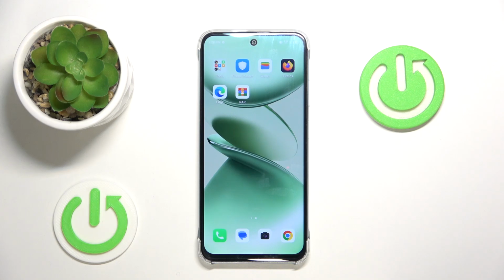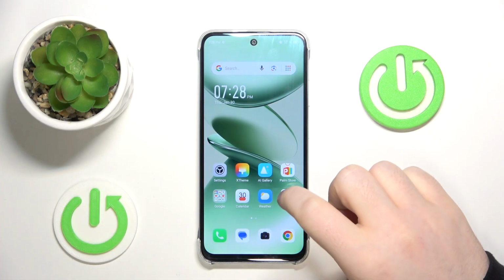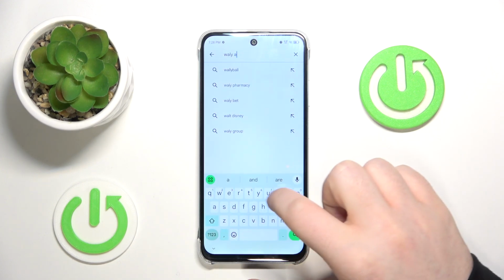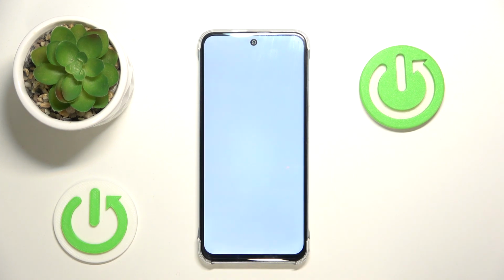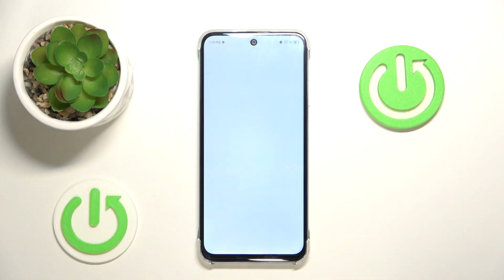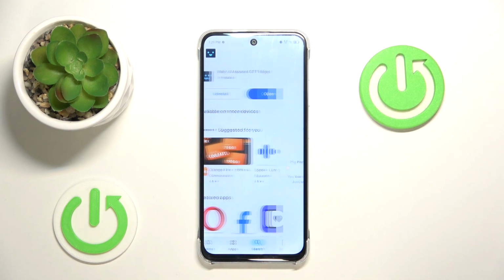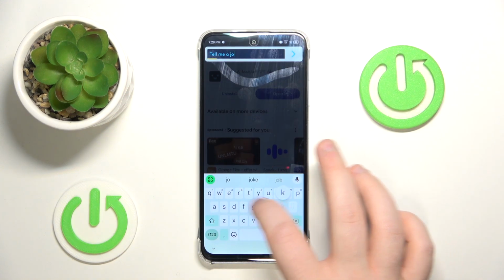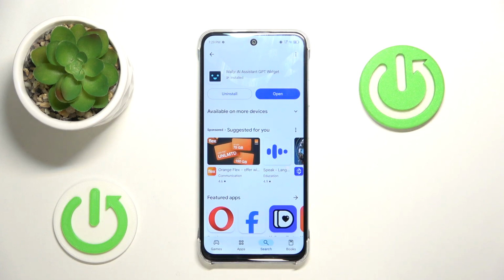How to Install ChatGPT Widget on INFINIX Smart 9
Want quick AI assistance on your INFINIX Smart 9? In this video, we’ll show you how to install the ChatGPT widget step by step. Follow our guide to set it up and start using AI-powered responses right from your home screen. Watch now and enhance your device with ChatGPT!

Where to download the ChatGPT widget for INFINIX Smart 9? Why is the ChatGPT widget not working on INFINIX Smart 9? How to add ChatGPT to the home screen on INFINIX Smart 9?